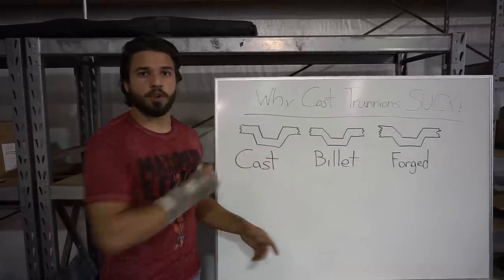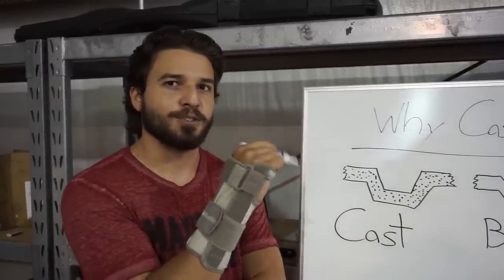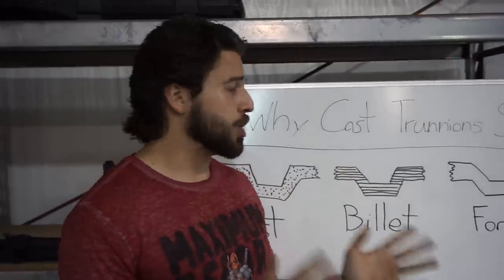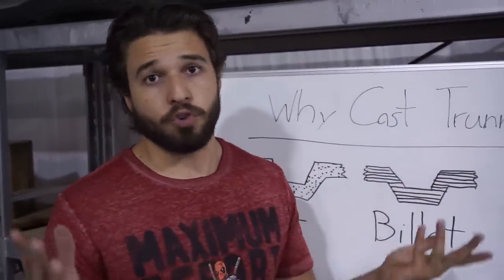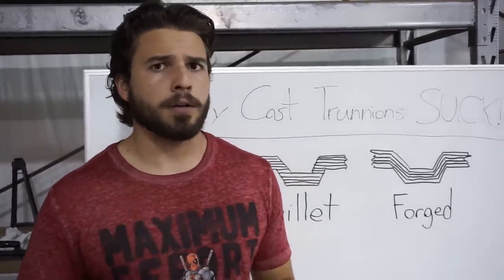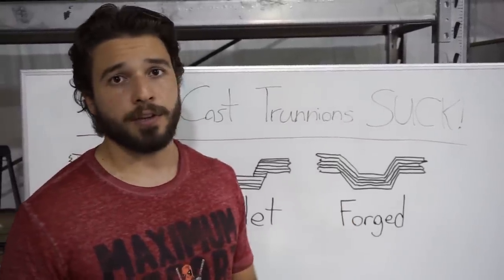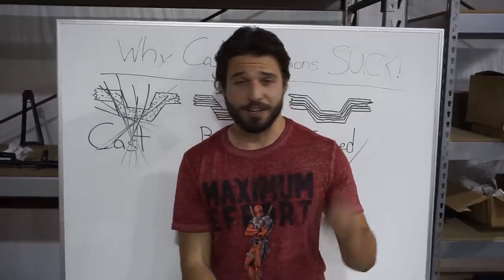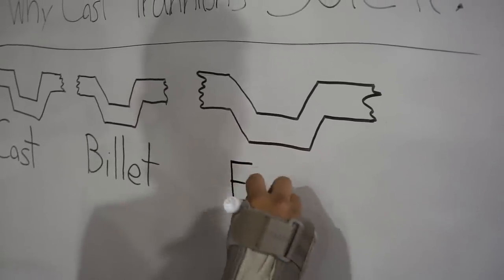Why Cast Trunnions SUCK!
You hear all the time to stay away from AK’s with cast trunnions, but why? Forget the bro-science, here’s the real reason why cast trunnions fail, and billet/forged is a much better option. This is a must watch video if you’re looking to buy an AK!

About Me

I've started to dedicate this YouTube channel to documenting my entrepreneurial journey for the next few years as I try to grow my companies. Hopefully, people can learn from my example, successes, and failures, as well as analyze my theories in business and see my results to decide for themselves.